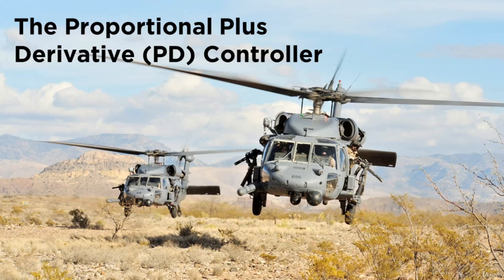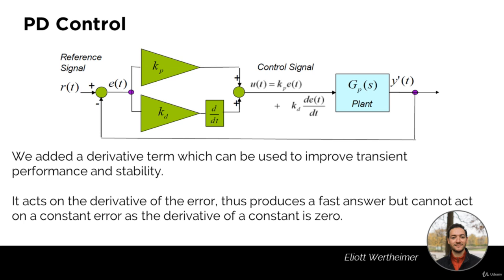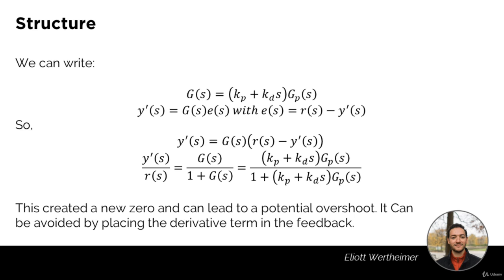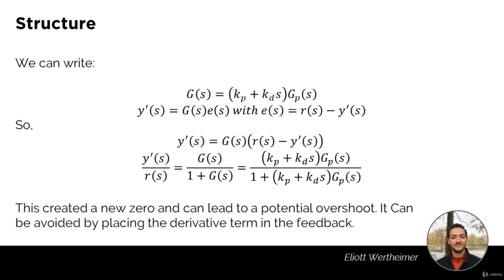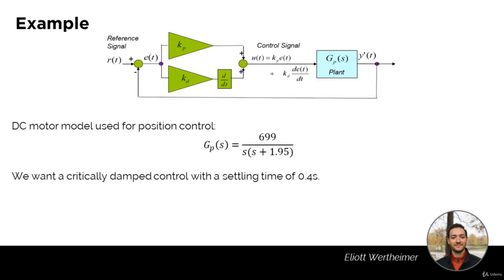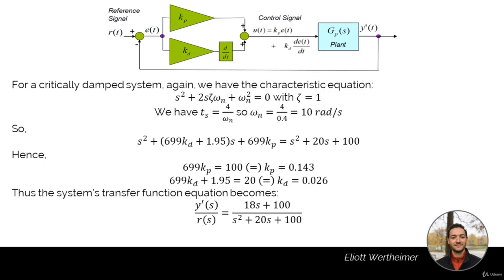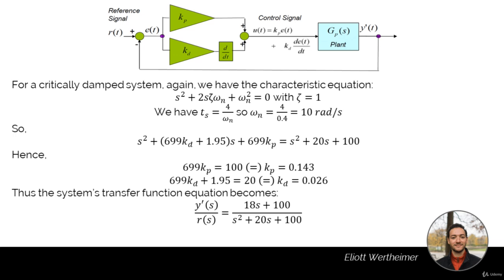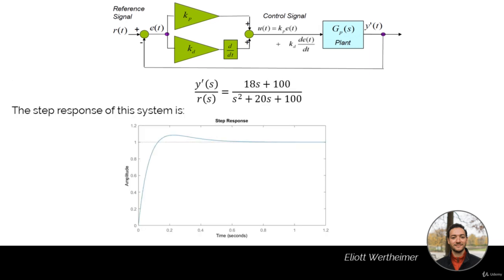3. The Proportional Derivative Controller (PD)